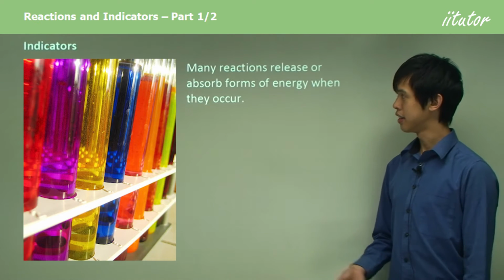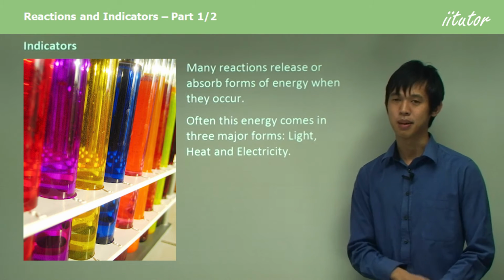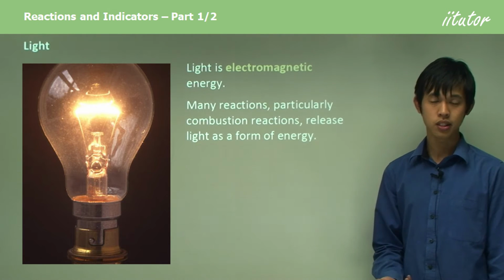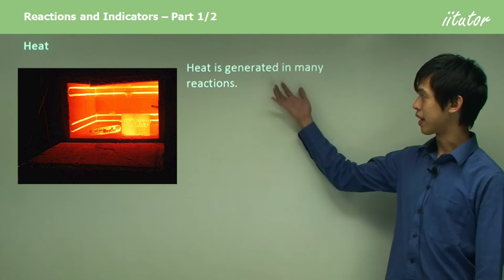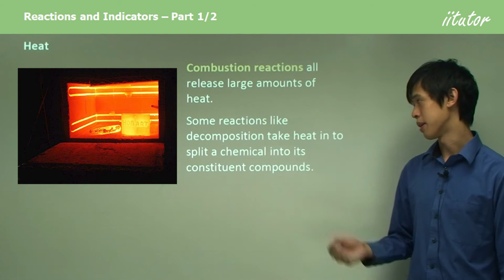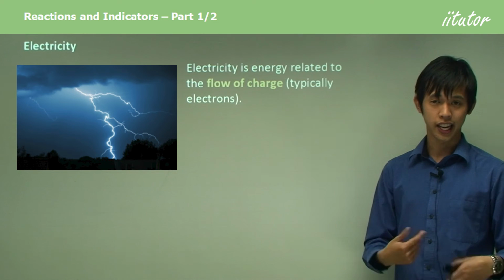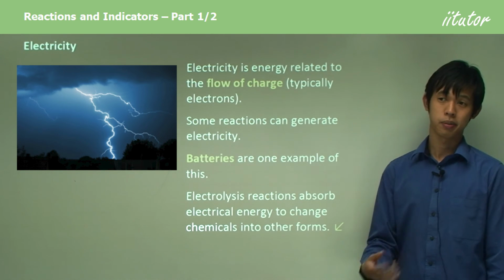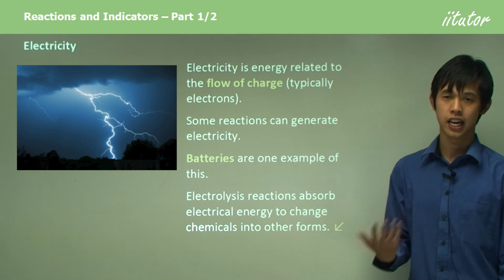💯 The Reactions and Their Indicators Explained in Detail. Watch this video to find out!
Reactions and their Indicators

Indicators
Many reactions release or absorb forms of energy when they occur.
Often this energy comes in three major forms: Light, Heat, and Electricity.

Light
Light is electromagnetic energy. Many reactions, particularly combustion reactions, release light as energy. Photosynthesis is the most famous light-absorbing reaction, where CO2 and H2O are converted to Glucose and O2.

Heat
Heat is generated in many reactions. It is related to the energy of the particles and thus is a common form of energy transfer in chemical systems. Combustion reactions all release large amounts of
heat. Some reactions like decomposition take the heat in to split a chemical into its constituent compounds.

Electricity
Electricity is energy related to the flow of charge (typically electrons). Some reactions can generate
electricity. Batteries are one example of this. Electrolysis reactions absorb electrical energy to change chemicals into other forms.